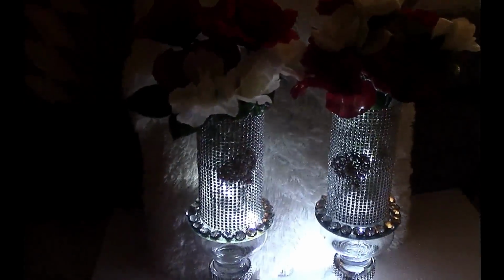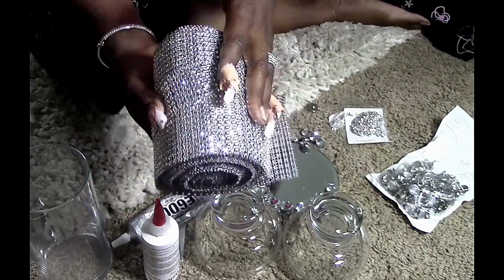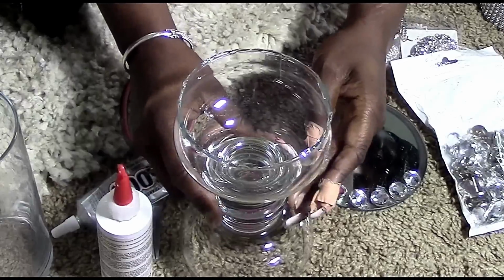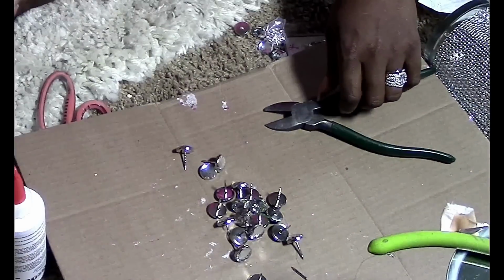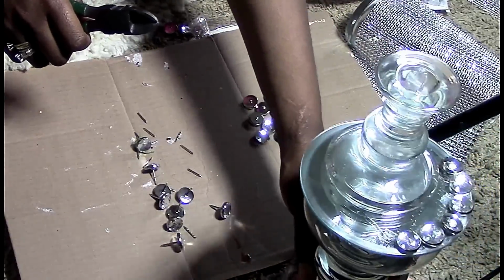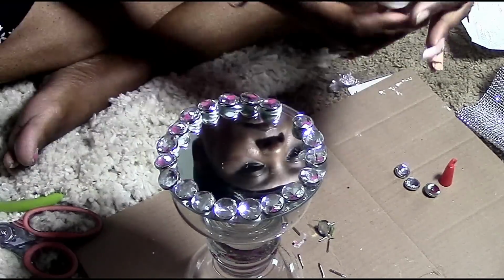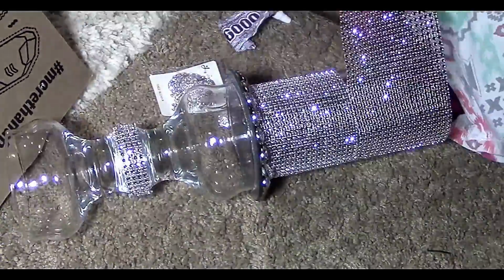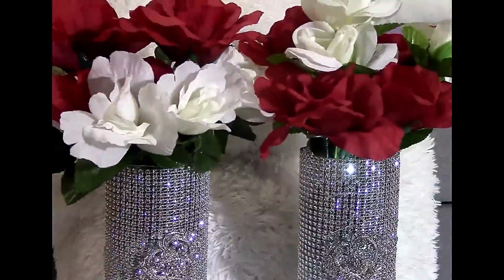Dollar Tree Valentines Day Bling Lighted Vase DIY w/ Totally Dazzled